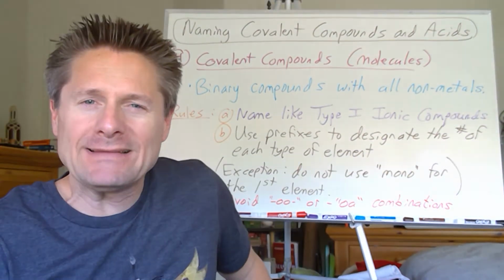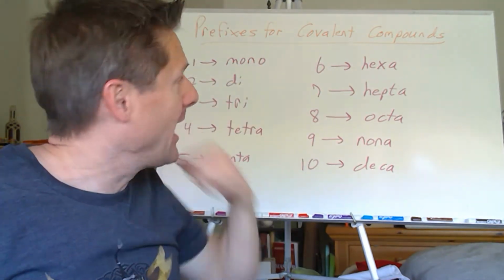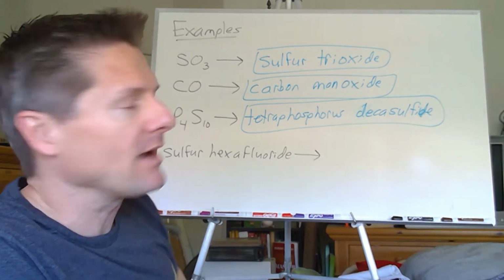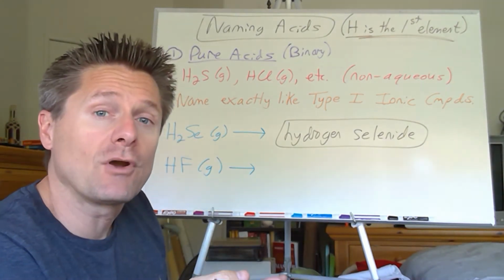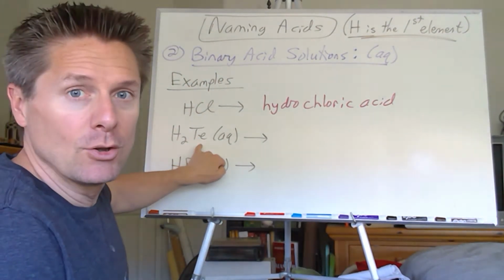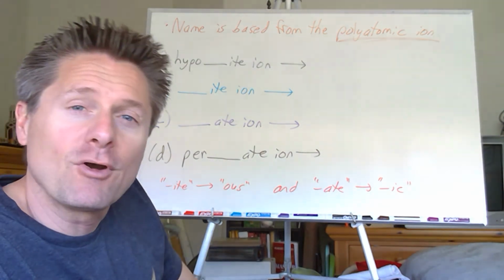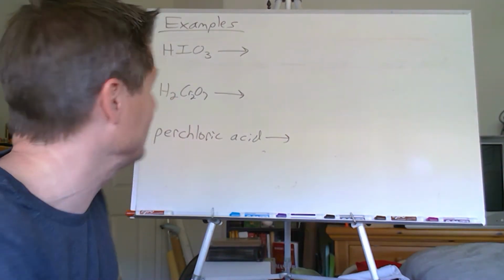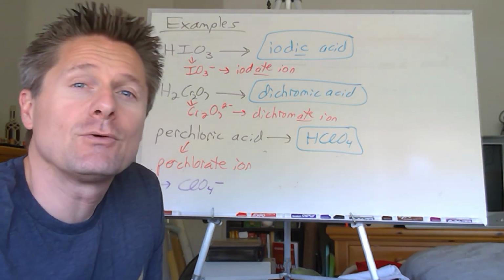Video 5 Naming Covalent Compounds and Acids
This video shows how to name Covalent Compounds and Acids.